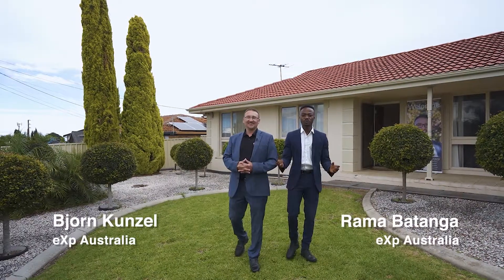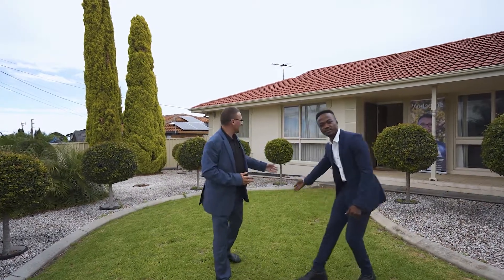Open2view AU - ID# 742454 - 118 Milne Road, Para Hills